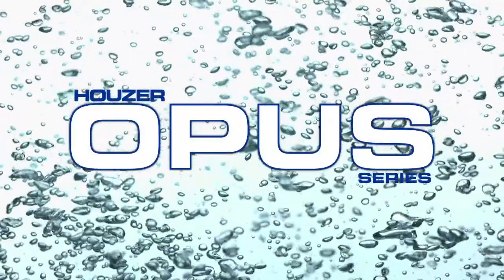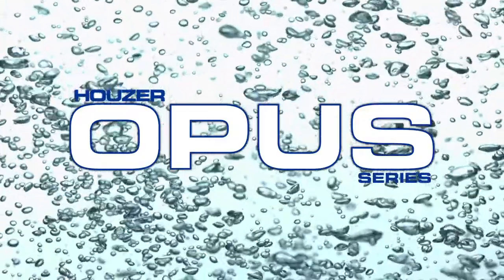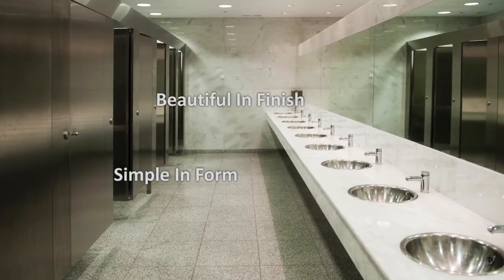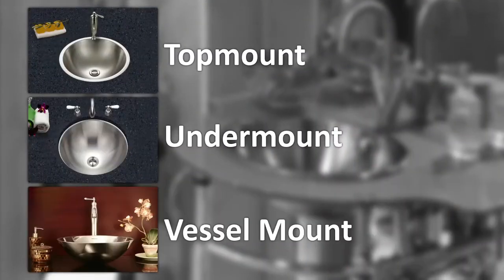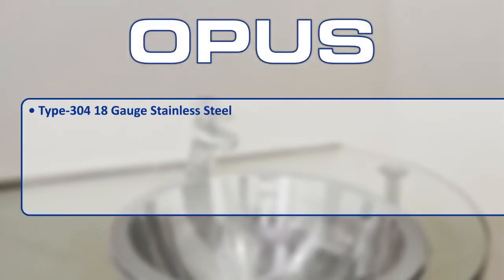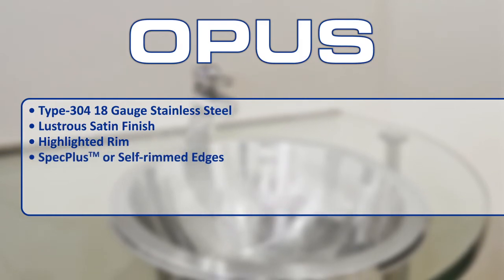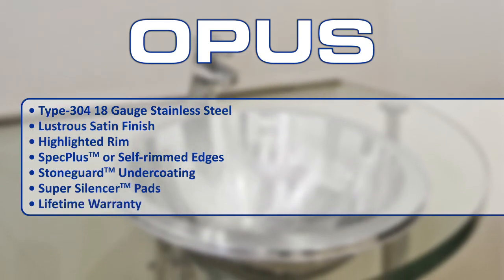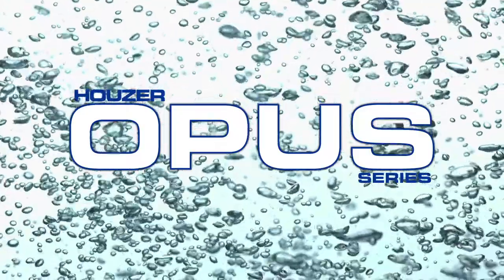Opus Series Lavatory Sinks from Houzer